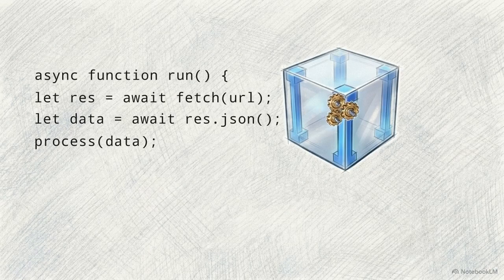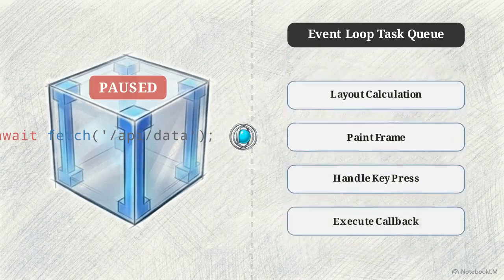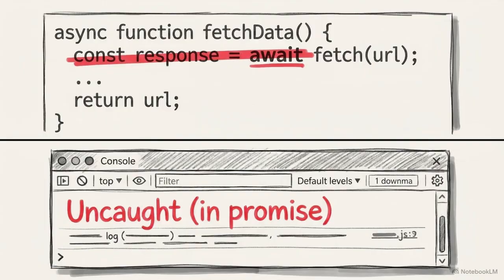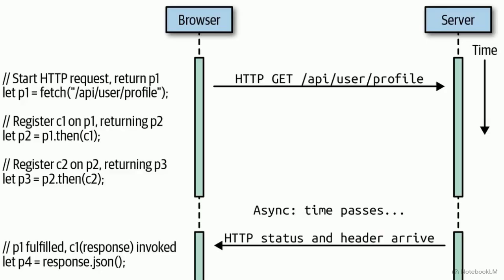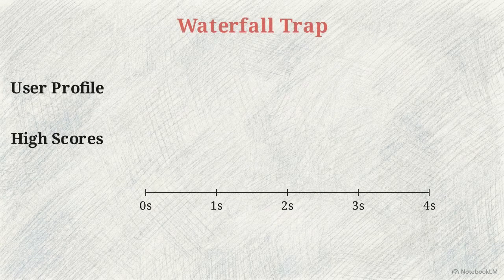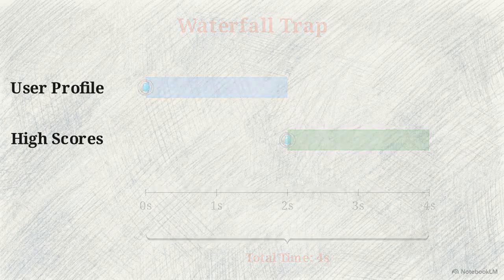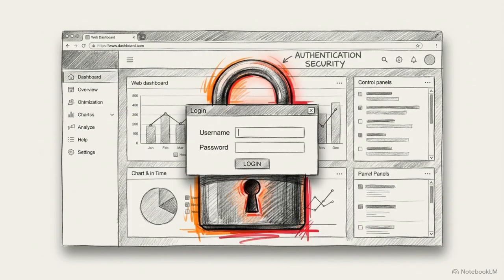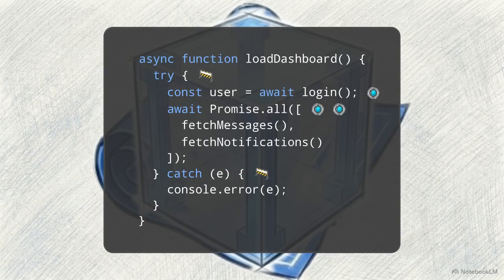Async/Await Deep Dive | Try...Catch & Promise.all | JS Devs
Simplify your asynchronous code and write it like synchronous logic with this complete guide to Async/Await! In this video, we explore how async/await acts as clean syntactic sugar over native JavaScript Promises, making your code significantly easier to read and maintain. We will look at robust error-handling strategies using try...catch blocks within asynchronous functions to cleanly catch rejected promises. Finally, we break down execution efficiency by comparing Sequential execution with Parallel execution using await Promise.all(...) so you can maximize your application's performance. Whether you are an aspiring web developer or a backend engineer optimizing API requests, this tutorial is built for you!

📚 Topics Covered in this Video:

Introduction to Async/Await in JavaScript

How Async/Await works as Syntactic Sugar over Promises

Writing Clean Asynchronous Code

Error Handling in Async Contexts using try...catch

Managing Rejected Promises Gracefully

Understanding Sequential Execution Pitfalls (The Waterfall Effect)

Implementing Parallel Execution with Promise.all()

Performance Optimization for API Requests